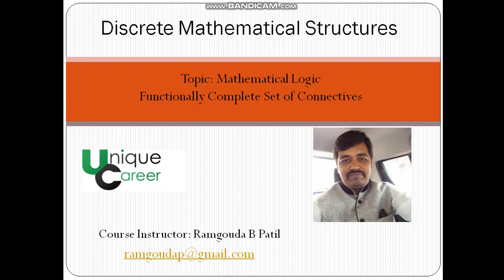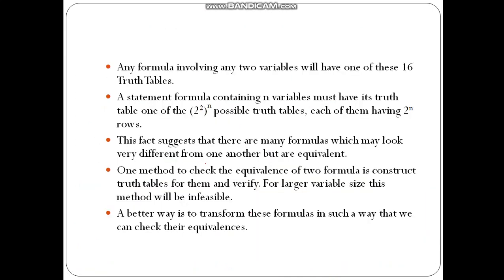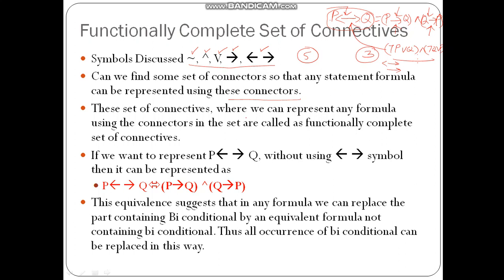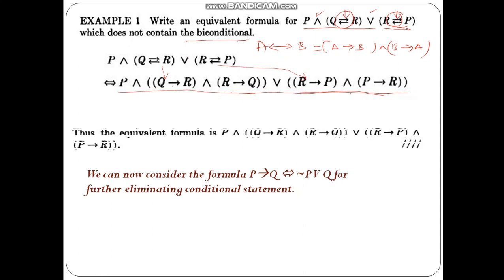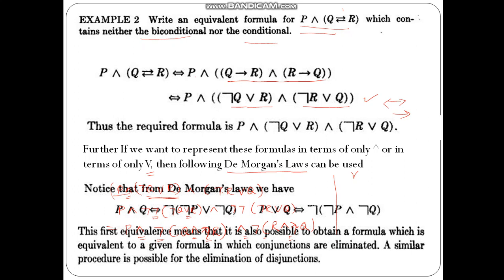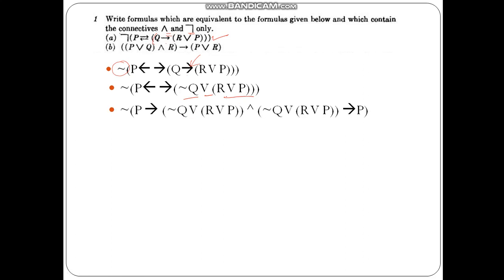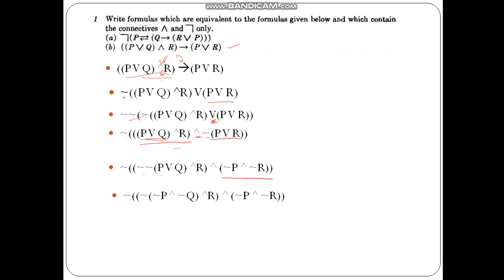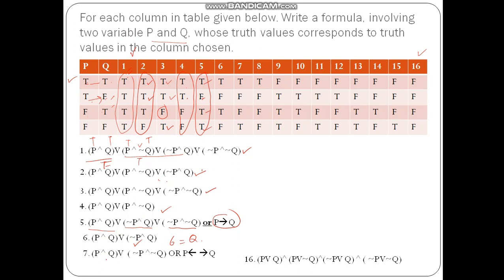Mathematical Logic : Functionally Complete Set of Connectives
This Video discusses about Functionally complete set of connectives.There are 4 such states they are { ~, ^}, { ~, V}, { NAND}, { NOR}.
The Video also discusses about all possible truth values for n atomic variables in a given formula.

Discrete Mathematical Structures lecture Shivaji University, Kolhapur .
Discrete Mathematical Structure
Mathematical logic, constructing truth table and propositional logic. Useful for Discrete Mathematical Structure (DMS) Second year engineering/ B.Tech/ MCA/B.Sc/BCA/ M Sc/ M.E/M.Tech Computer /IT Related/ Mathematics related courses.